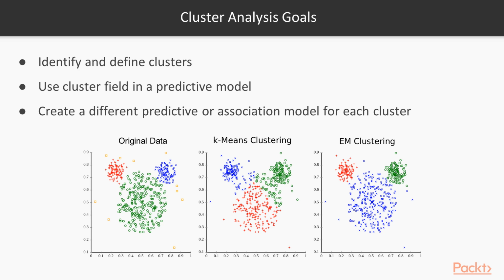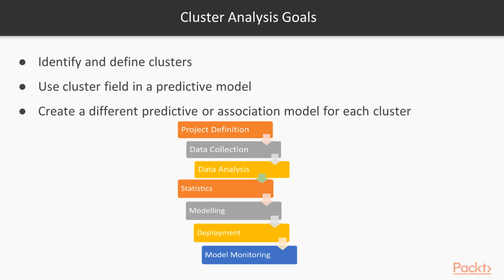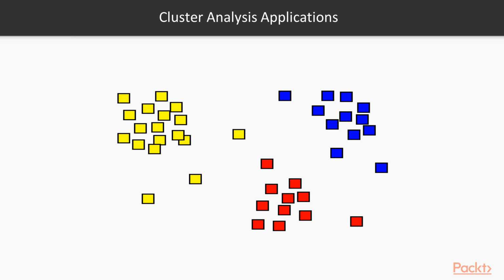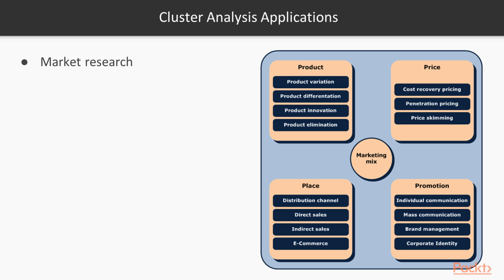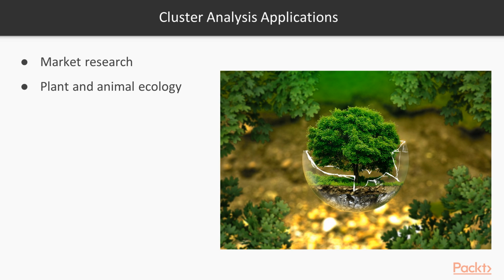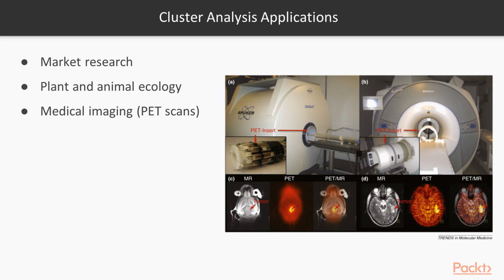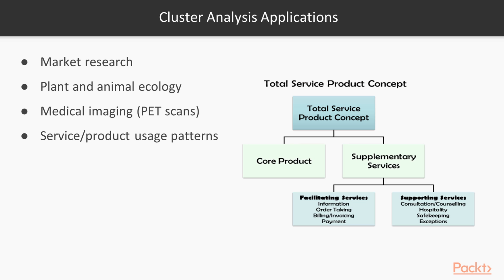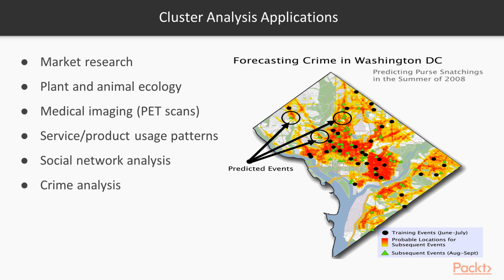Advanced Statistics and Data Mining for Data Science: Cluster Analysis: Purpose | packtpub.com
The aim of this video is to discuss the purpose, goals, and applications of cluster analysis.
• What is the purpose of cluster analysis
• Learn cluster analysis goals
• Explore cluster analysis applications